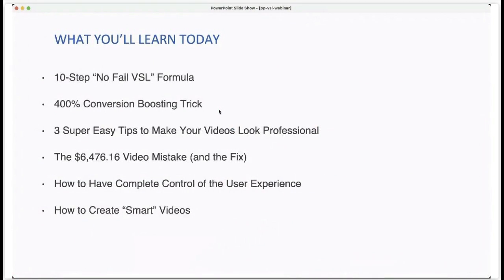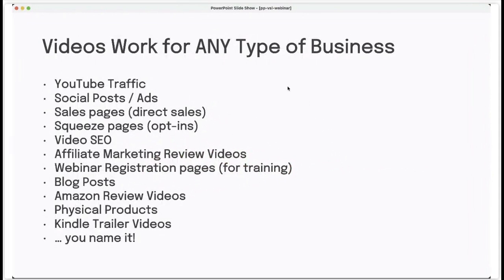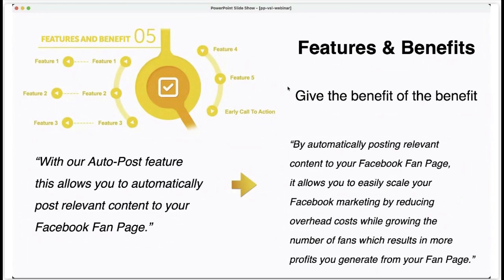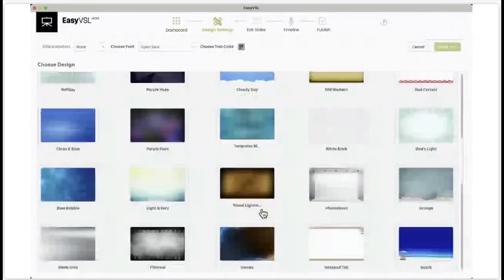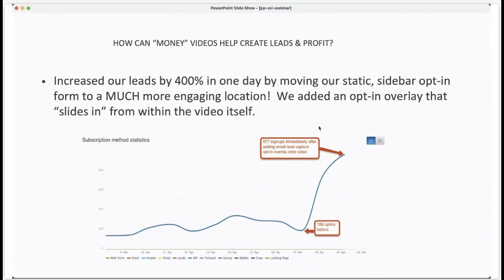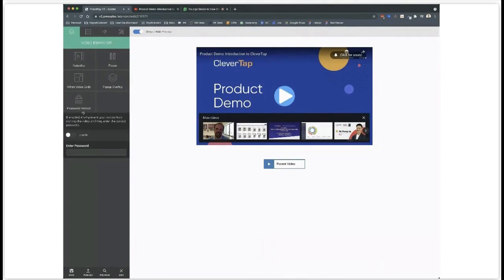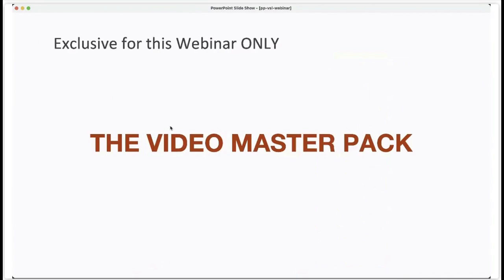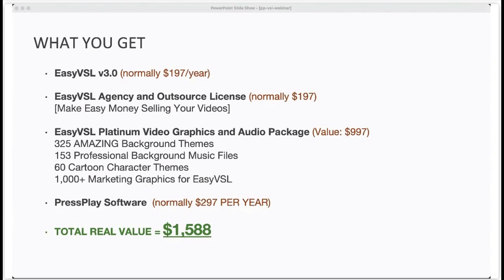VSL - video sales letter - how to increase the conversion of your website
Mark Thompson, the founder of Paykickstart and creator of EasyVSL, Pressplay and other popular cloud apps, came as a guest host on the Youzign Sessions webinar, and showed us how he creates "Smart MONEY-Getting" Videos that has made him over $1.5 million and has always doubled his sales on every offer.
The good thing, he uses 2 of his apps for this, EasyVSL and Pressplay…
… and he went on to demo these apps to us, showing us how he creates these videos using EasyVSL and the tweaks he does with Pressplay to make the strategy effective.
Well, at the end of the webinar, he bundled EasyVSL 3.0 and Pressplay in a one-time deal for lifetime access for our subscribers.
These apps sell on a monthly/annual subscription on their sites right now, in fact, it took us almost a while of back and forth negotiation to get them to create this one-time deal bundle offer for us.

You won’t see this bundle deal of EasyVSL and Pressplay anywhere else, they created it solely for us, and it is going to close permanently tomorrow.

 Here is what you get with this deal:

Product 1: EasyVSL 3.0 ($197/year)

Product 2: EasyVSL Platinum Pack ($197 one-time)

Product 3: EasyVSL Agency Upgrade ($97/year)

Product 4: PressPlay ($197/year)

 So if you are to go and buy the offers in this bundle deal separately RIGHT NOW, you will be spending $688 this year alone, and $491 every other year going forward as you continue to use these apps.
But if you take this deal today, you get lifetime access to everything for a one-time payment of way less than the cost for one-year access.

Check the webinar replay now and get this deal before it closes forever tomorrow.

Closing Bonuses Added

 Exclusive Bonus 1: VSL Script Template

Exclusive Bonus 2: 100 VSL Backgrounds

Exclusive Bonus 3: Free Access To Audiodeck App (with 1,200+ audio tracks to use for videos)

Exclusive Bonus 4: Voiceover Rolodex Resource Guide

Exclusive Bonus 5: 20 High CTR VSL Splash Images

Exclusive Bonus 6: VSL Funnel Roadmap/Cheatsheet/Workbook

Once you get the EasyVSL 3.0 + Pressplay bundle deal, replay back to this email and your bonuses will be delivered.

Again, this opportunity and deal closes permanently tomorrow.